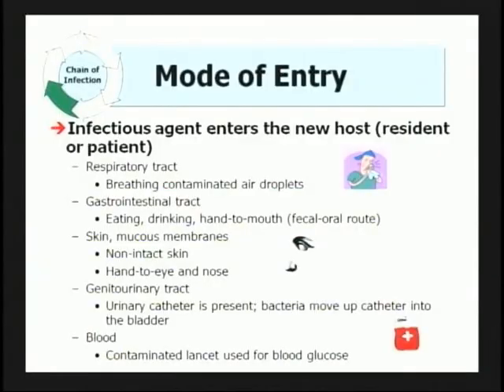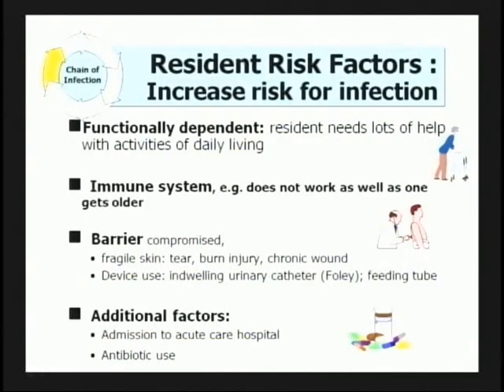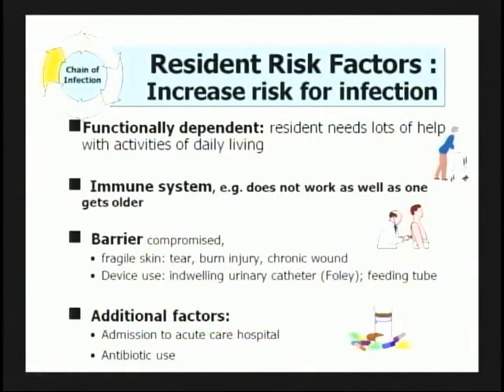General Practices to Prevent Transmission of Infection, Part 3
Part 3 of a presentation by Russ Olmsted, of the Targeted Infection Prevention Program.